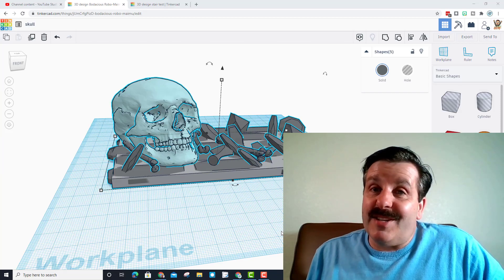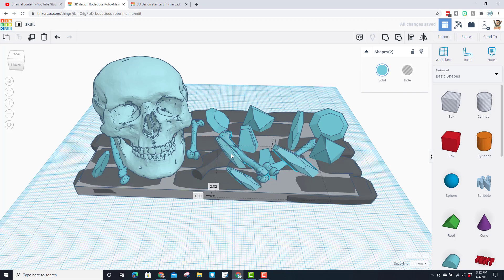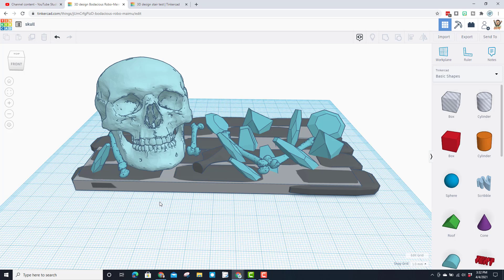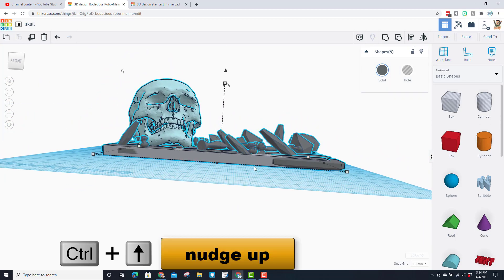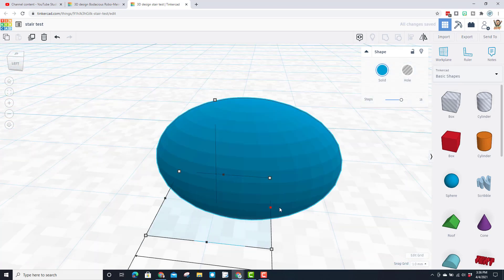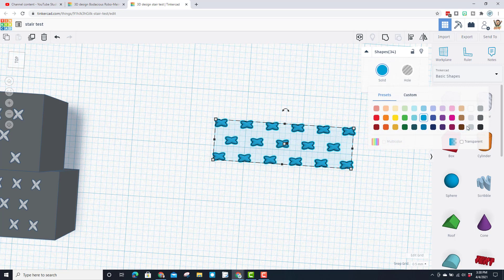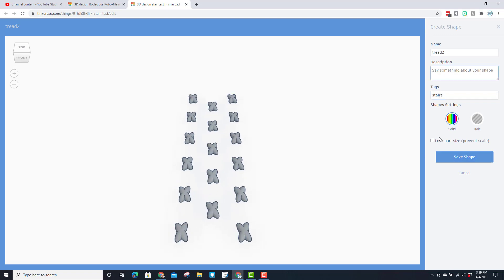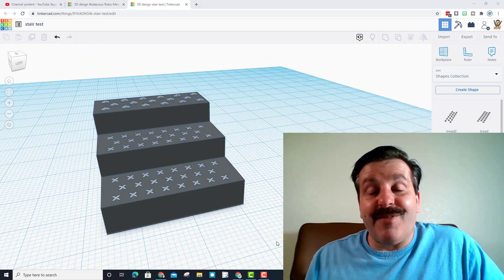Parts & Groups help Tinkercad run FASTER | Master Tinkercad in Minutes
Have a glorious day and keep Tinkering! The way that you use groups and parts has an effect on the processing that Tinkercad has to do. If you use parts and groups efficiently it can really make your build faster and more fun. We have all built a projects with brute force, but a little planning and understanding the process can really help you. Especially when you start making big things.